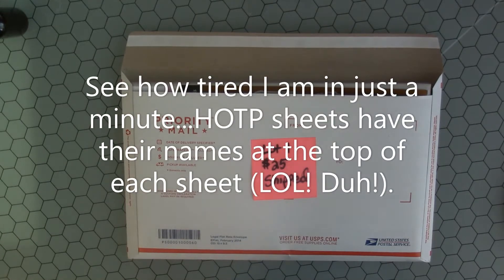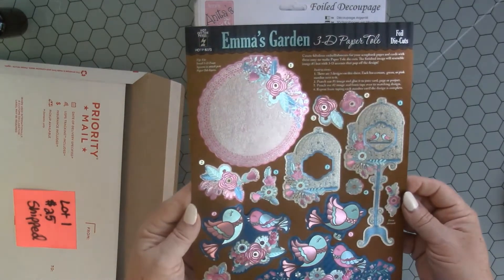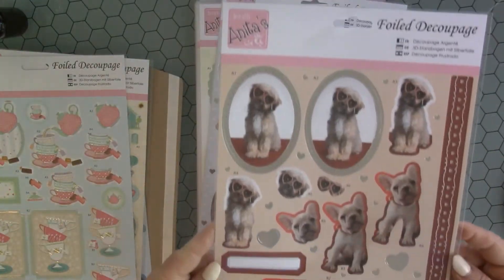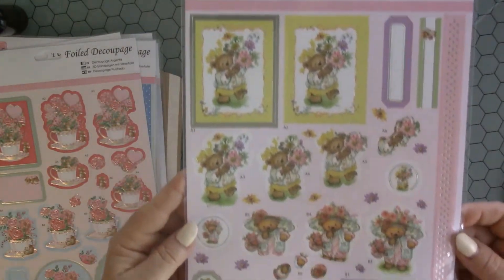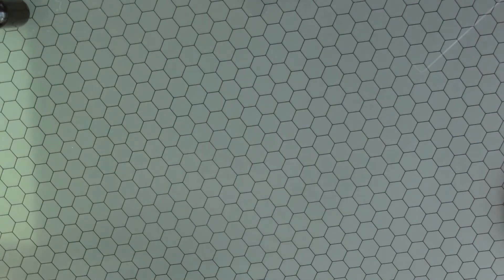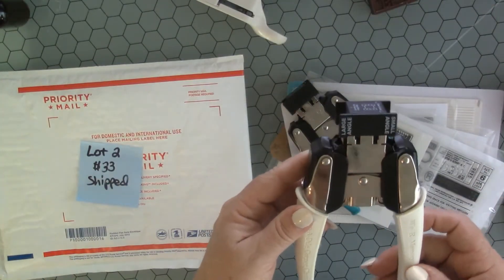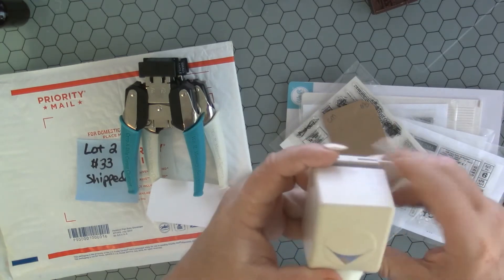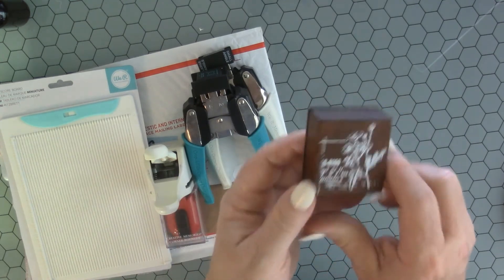Destash (ALL SOLD)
I will send an invoice if available or let you know that someone else claimed it instead.

Please pay promptly or I'll have to cancel your sale and move on to the next person in line.
Tracking number will be sent after payment is received.

Lot 1 $25 SOLD
Lot 2 $33 SOLD